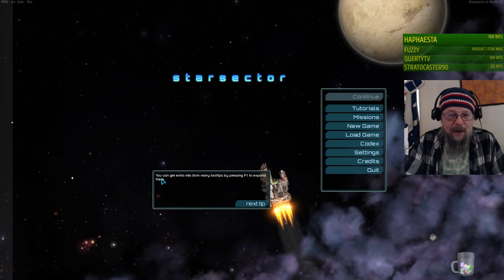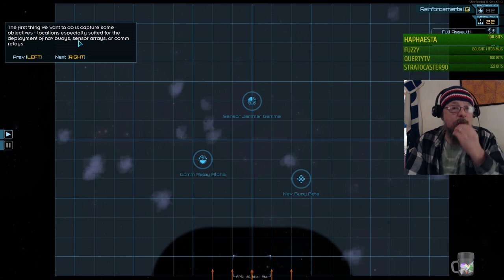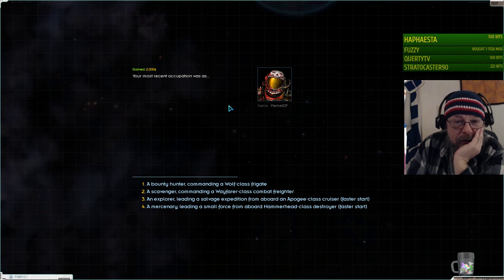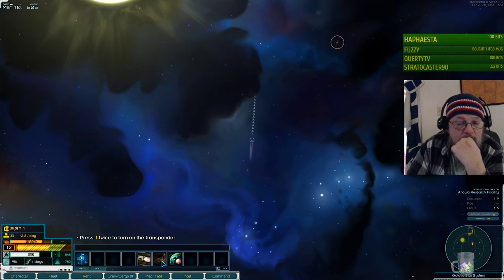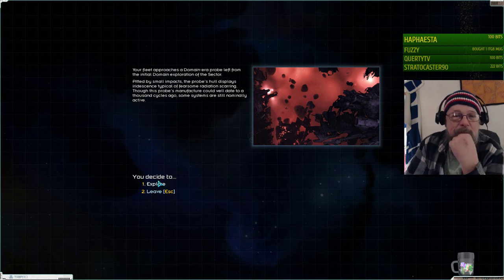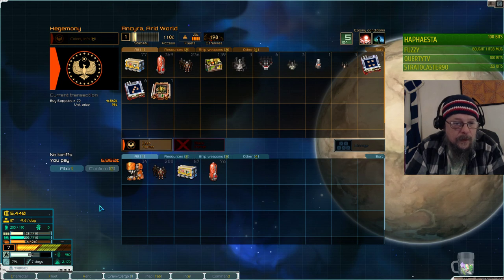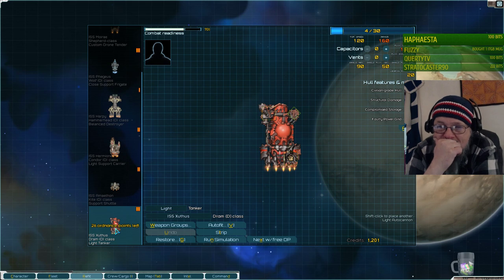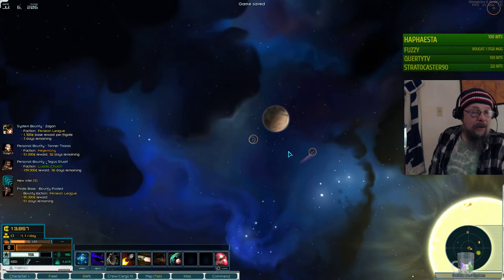Starsector! Jumping in blind!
First time playing Starsector, thanks to Terminals.io! It's a bit of a mashup of Master of Orion, Space Rangers, and Star Control. Had lots of fun!